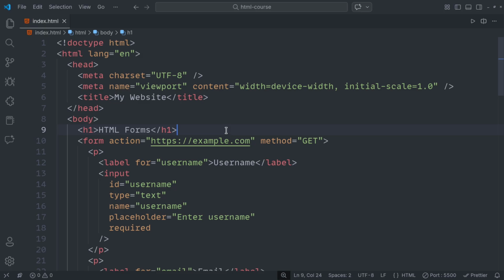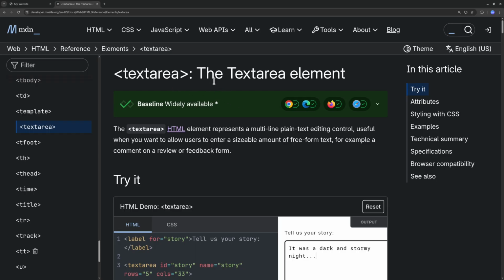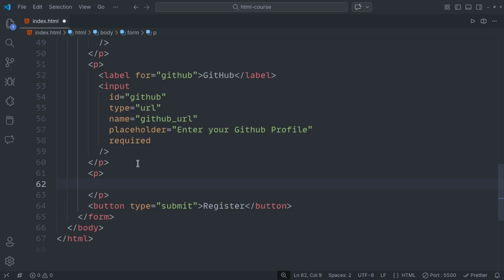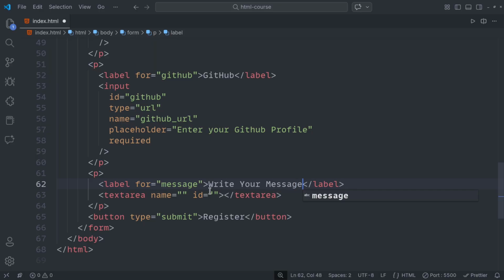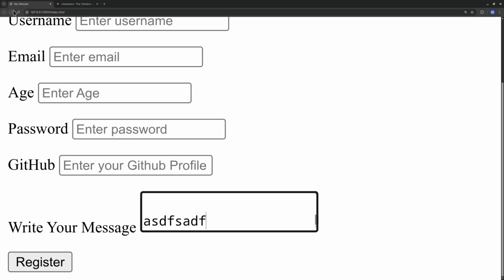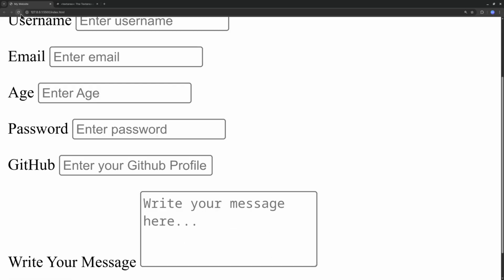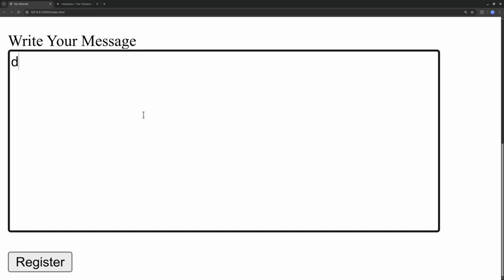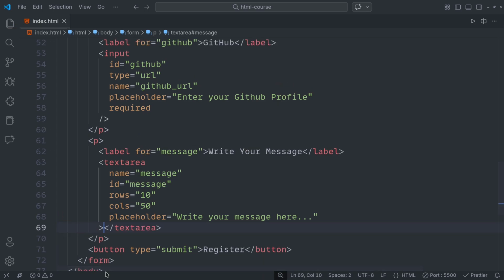Learn the HTML Textarea Element for Beginners - HTML Course 🔥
The textarea element allows users to enter multiple lines of text, making it perfect for contact forms, comments, feedback, messages, and other long-form input. In this lesson from the Ultimate HTML Course, you'll learn how to use the textarea element to build more powerful HTML forms.

You'll also learn how to control the size of a textarea and follow best practices for creating user-friendly forms.

In this video, you'll learn:

✅ What the HTML textarea element is
✅ How to create multi-line text input fields
✅ Common attributes used with textarea
✅ Real-world use cases for textarea elements
✅ How textarea differs from a standard text input
✅ Best practices for building accessible HTML forms

By the end of this lesson, you'll be able to add multi-line text fields to your HTML forms and understand when to use a textarea instead of a regular input field.

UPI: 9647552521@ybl